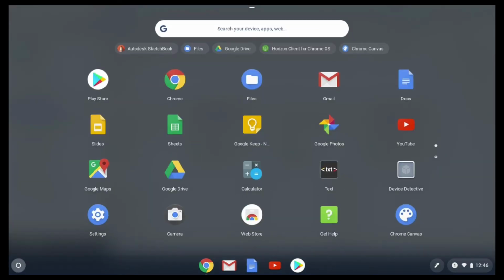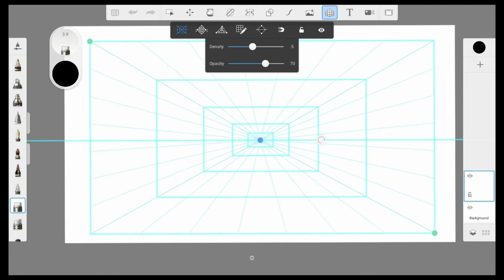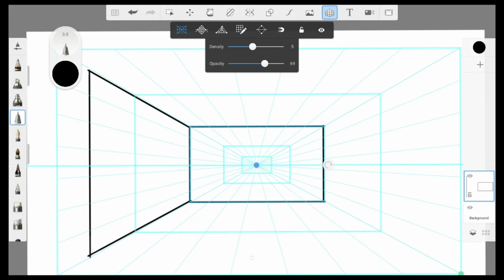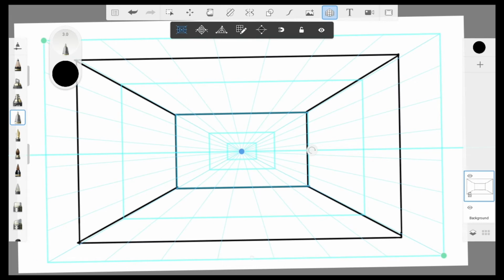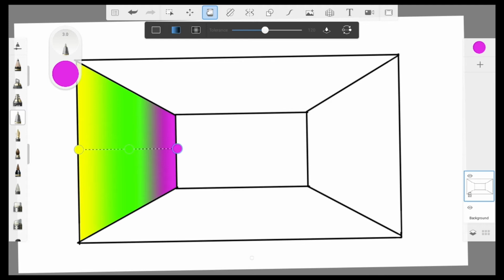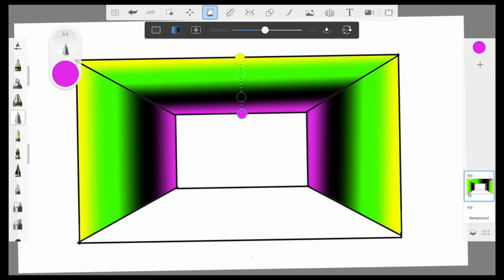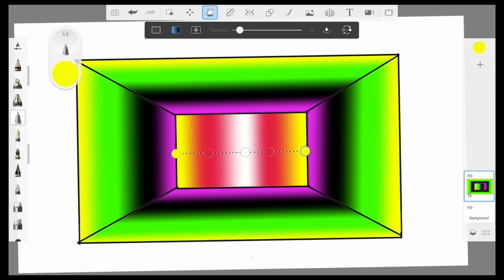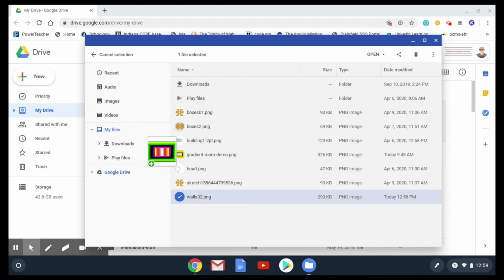Graphics - SketchBook Perspective 02